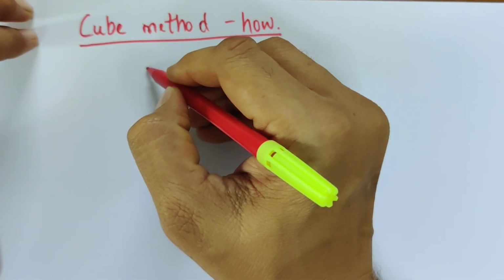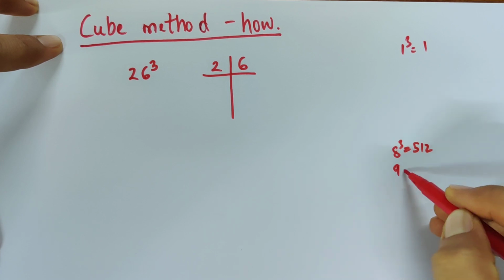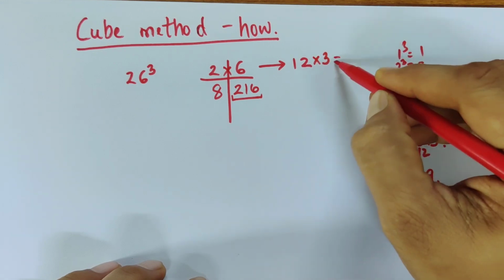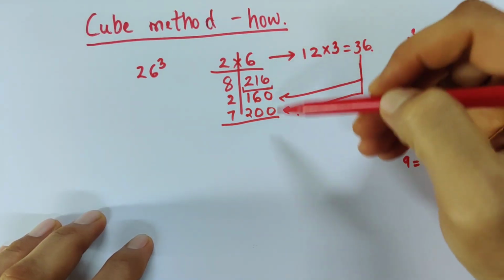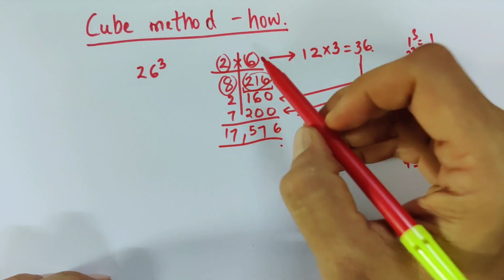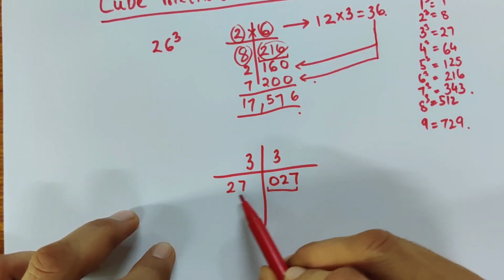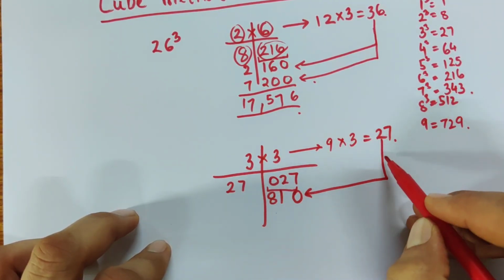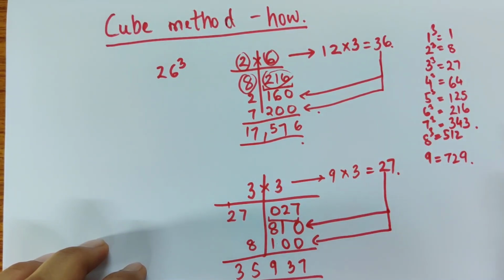Cube method - how